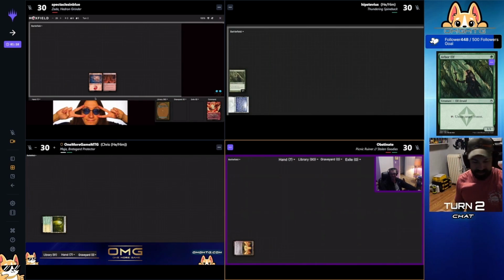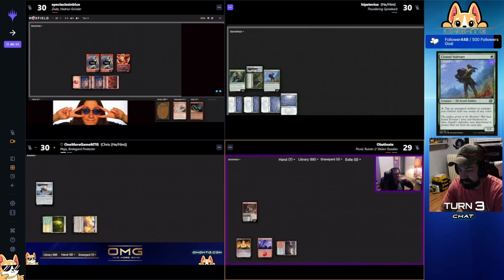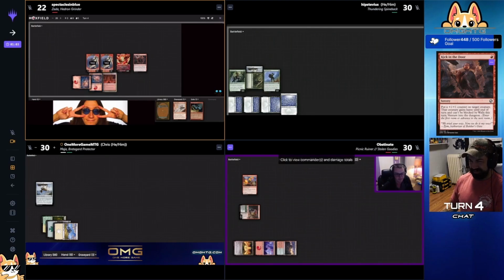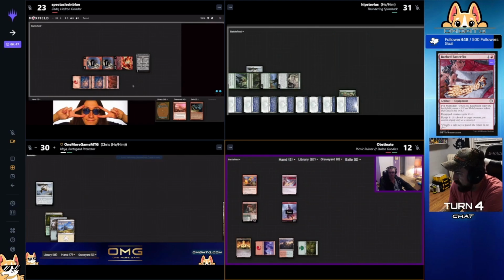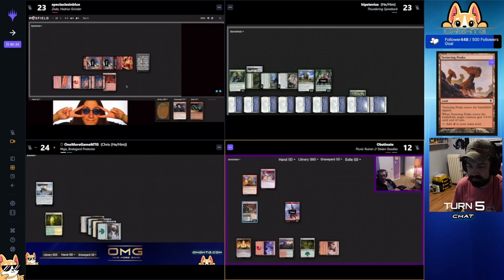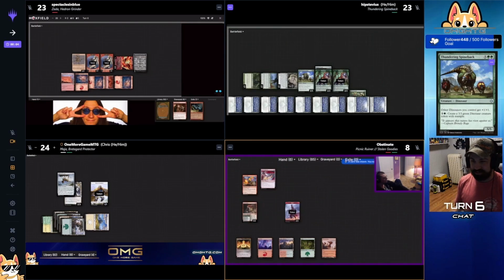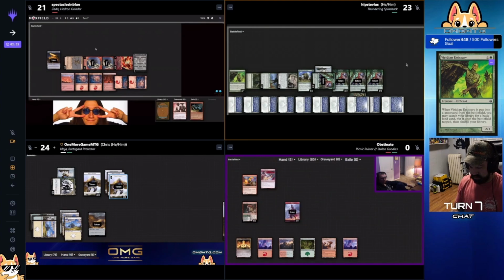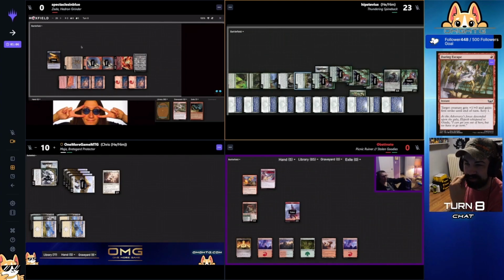Pennies to Power Ep 64 pEDH || OMGMTG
Prepare to be enchanted by the magical world of my channel!

Greetings, Magic the Gathering enthusiasts! If you crave excitement and insight into the enigmatic world of MTG, you've found the ultimate sanctuary for your curiosity. Brace yourself for a journey through captivating realms, with game plays, reviews, vlogs, and more.

But wait, there's more! As a member, enjoy perks like early access to content, insider secrets, and connecting with fellow magic-wielders.

The clock is ticking, and reality beckons you to join this extraordinary expedition. Together, we'll plunge into the boundless depths of MTG, forging bonds and defying the laws of probability.

Join me now, and let's traverse the breathtaking landscapes of MTG together. 🧙‍♂️✨